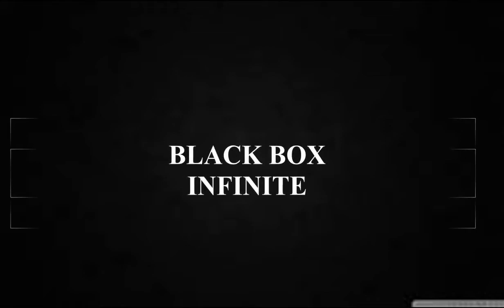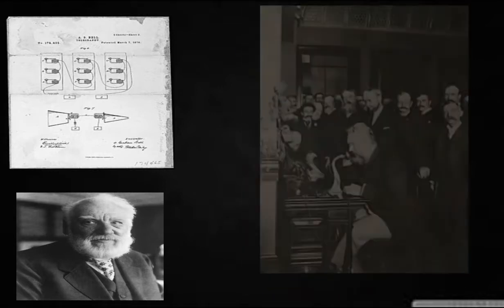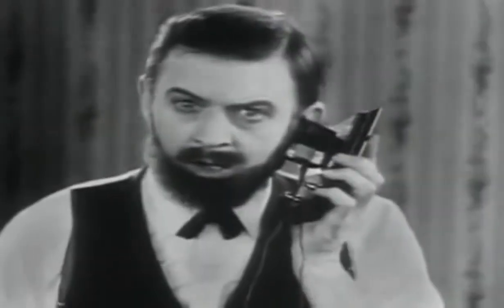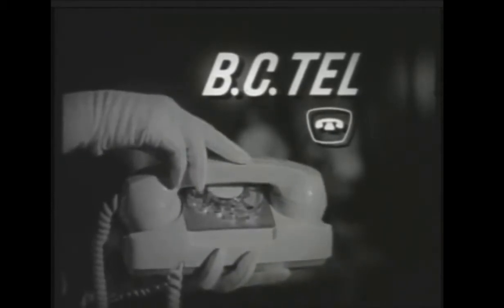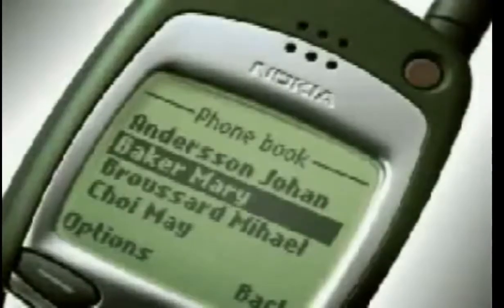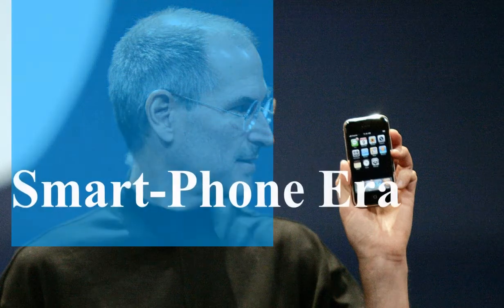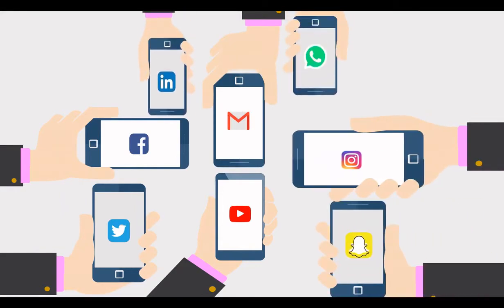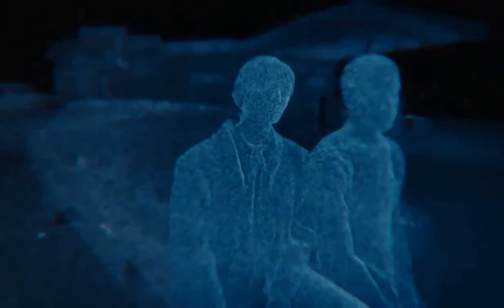History of Telephone|Cellphone|SmartPhone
Blackbox Infinite Presents a brief history of how Telephone ,Cellphone,SmartPhone Era started.
Blackbox takes a look At what drived each Telephone ,Cellphone,SmartPhone  Era.
How Telephone went from Alexander Graham Bell to Steve Jobs.
From bell 202 to Iphone 12.
From hardware to Software
BlackBox Infinite also looks at history of Cellphone history.
How Nokia became monopoly in Featured phones.
Blackbox infinite takes a brief view over vast history of telephone,cellphone and smartphones.
Blackbox infinite has tried 100% to give quality video over smart phone,cellphone,telephone